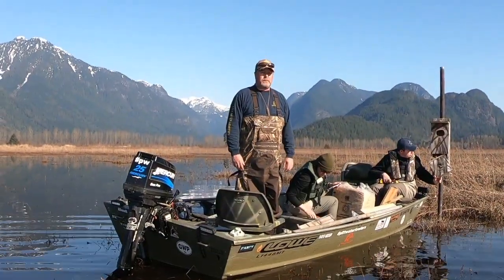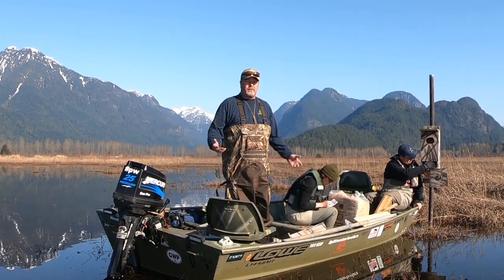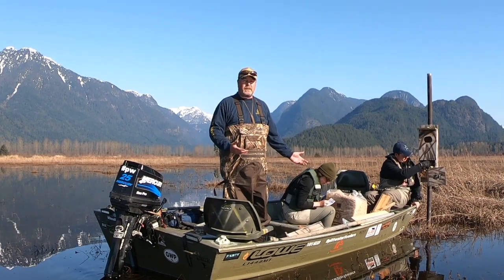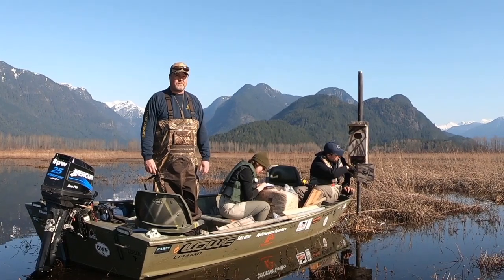Wood Duck Nesting Program - Pitt Addington Marsh BC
A team of volunteers getting together to restore wood duck boxes that are in need of repair and refill them with saw dust for this years wood ducks. It was a fantastic day with tons of help and great weather!

Big shout out to Pittwaterfowlers Chris and Dan for putting on this event and thank you to Kent Cartridge Canada and Sure Shot game calls for sponsoring the program!